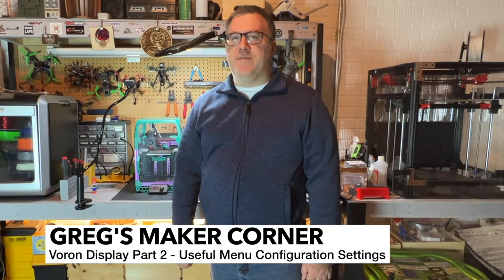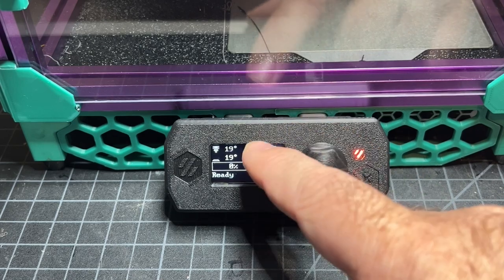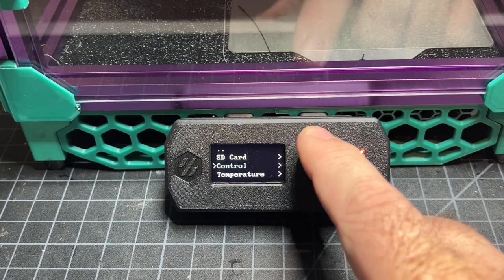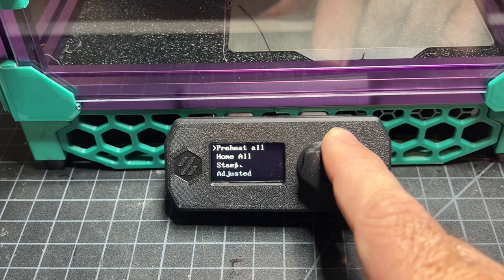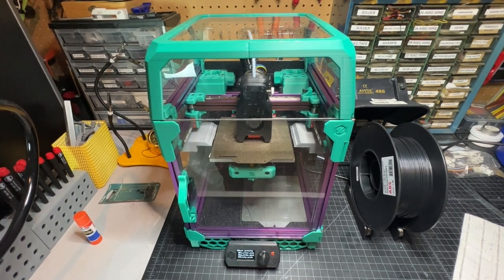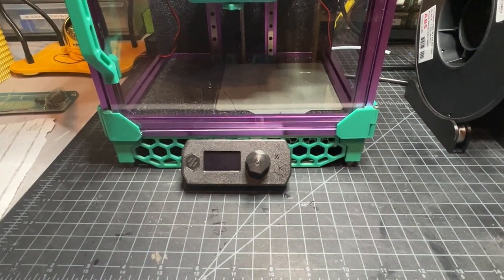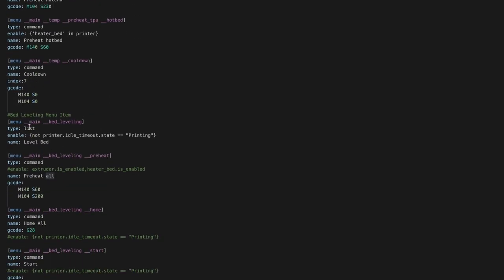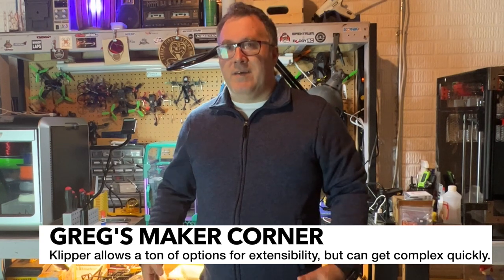Voron 0 Display - Useful Menu Configuration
After using the Voron 0 display screen for a few weeks, I wanted a bit more than what was in the stock menu. In this video I cover a few tips and tricks to reduce smearing and centering the display that Voron discord users suggested to me in the last video. I also demonstrate the features I added which include: more temperature pre-heat settings, bed leveling, how to use SD Card Printing (which is in the default config) and shutting down the printer with a menu option.  Lastly, I go walk through the configuration settings which you can download from my github link here:

Skip to different sections by using these links:
:45 - Remove Smearing and Centering Screen
1:05 - Quick walkthrough of menu items
1:49 - Level Bed menu option
2:16 - Demo of Level Bed Menu Option
3:34 - Printing from the screen
4:08 - Bug in Klipper SD Card Printing (no spaces in filenames allowed)
4:29 - Safely Shut Down Feature
5:21 - Walkthrough of klipper stock menu.cfg
5:33 - Overriding the klipper stock menu.cfg with a custom file
6:02 - File naming conventions I used for Display Encoder and Display Menu config
6:40 - Detailed walkthrough of DisplayMenu.cfg file that overrides menu.cfg
9:15 - Adding the Safely Shutdown menu option
9:31 - Closing comments

Because of the chip shortage, it may be hard to find/source a display. Here are a few links to check.